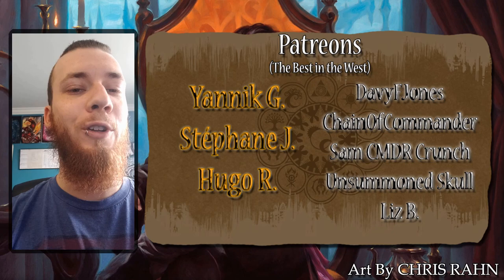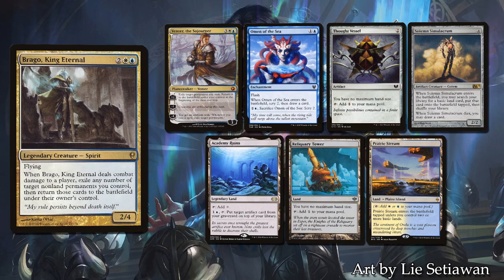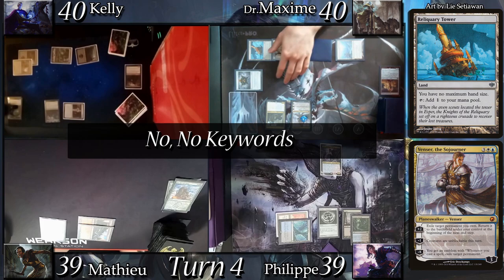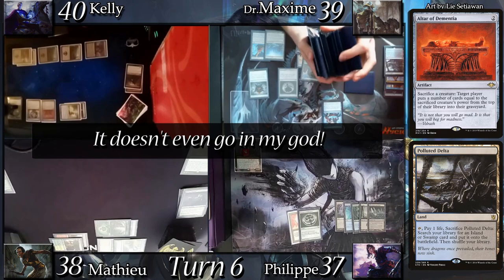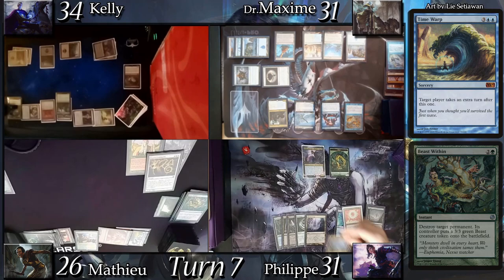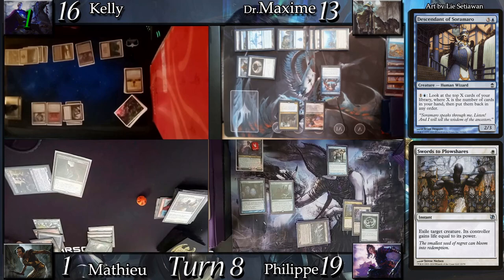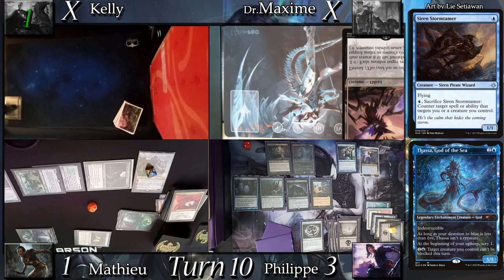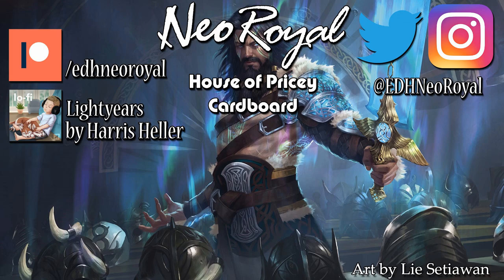(EDH) Samut Vs Syr Konrad Vs Brago Vs Yuriko - Commander Gameplay Ep.34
Hello! Good Thursday everyone!
How do you like our new thumbnail? Pretty clean huh?
Me and Kelly are joined today by our close friends Mathieu and Maxime.
I did my best to translate our conversations but some things are a bit more local like the mighty Gernots!
Still, it's a very epic game, lots of big brain plays and lucky rolls with high powered cards!

edited 4 players commander match high power fast ninja flicker haste cheating big creatures trigger self mill combos dimir azorius mono black naya angel stompy myr chill canada quebec english